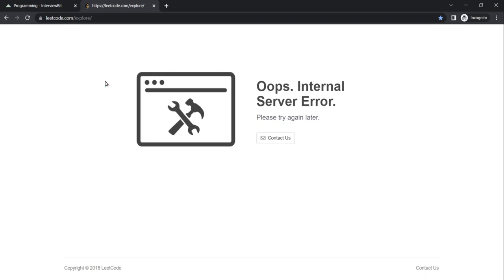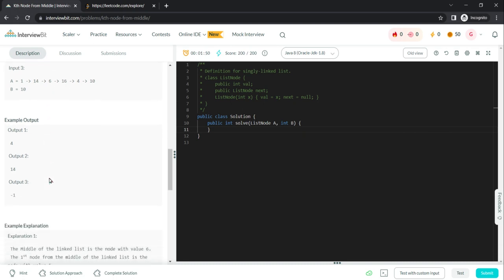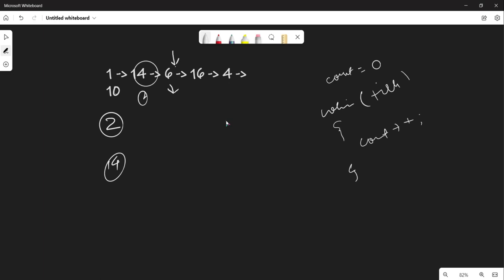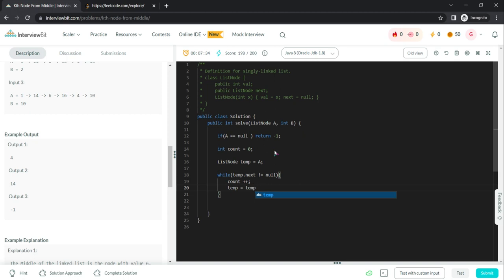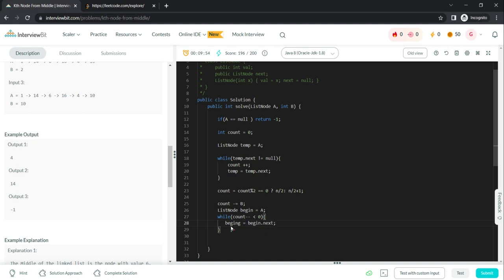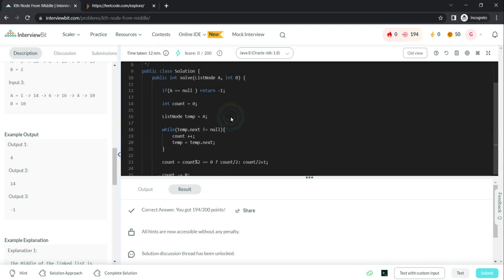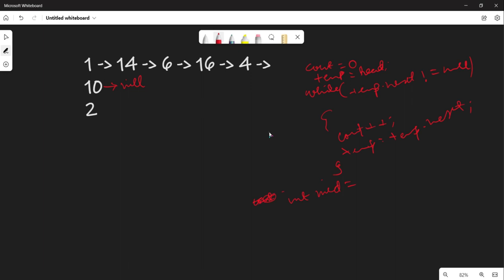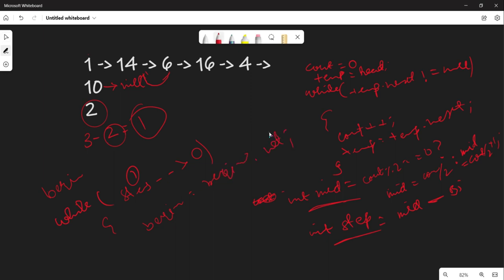Kth Node From Middle | Amazon Interview Question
Chapters:
0:00​ intro

Problem Description

Given a linked list A of length N and an integer B.

You need to find the value of the Bth node from the middle towards the beginning of the Linked List A.

If no such element exists, then return -1.

NOTE:

Position of middle node is: (N/2)+1, where N is the total number of nodes in the list.

Getways Solution contains all academics and industrial technical information related to programming skills like web Development, Software Engineering, Data Structure, Algorithm, here you will also find competitive platforms coding solution like Leetcode(leetcode), Hackerrank, Codechef, Interviewbit and you can learn various programming skills too like Java, C, JSP, HTML, C++ etc. for more information visit our official